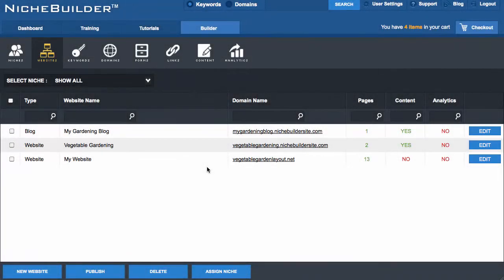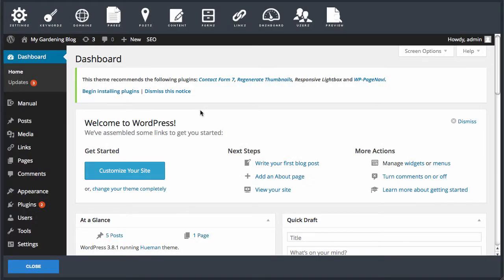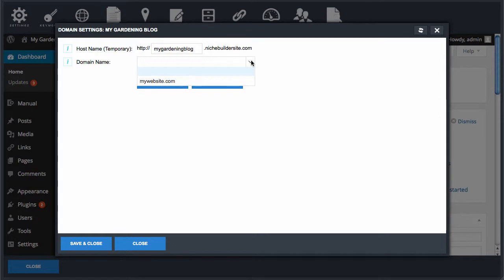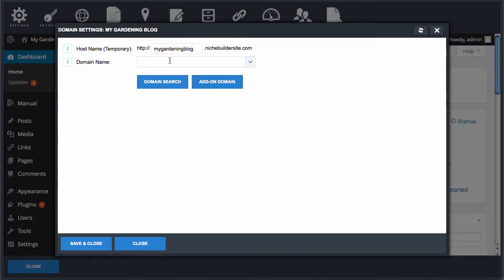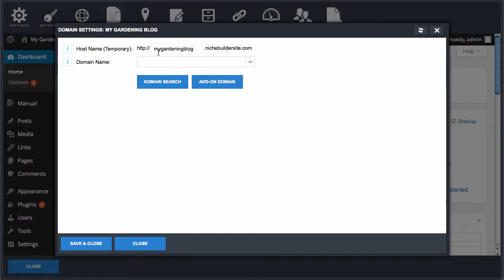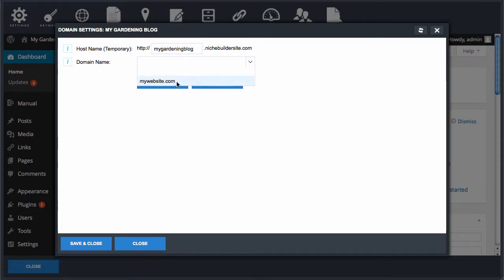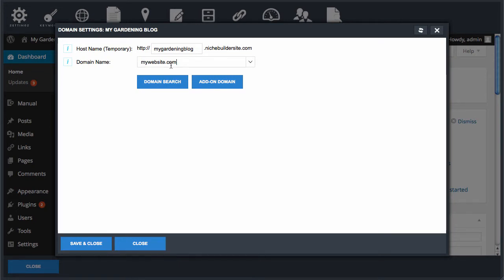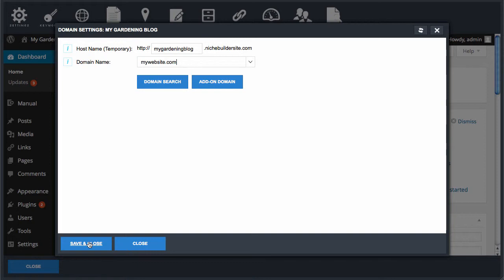Setting a Domain in Wordpress - NicheBuilder How To Make a Website Part 26 of 35